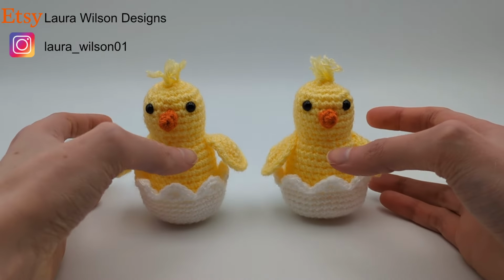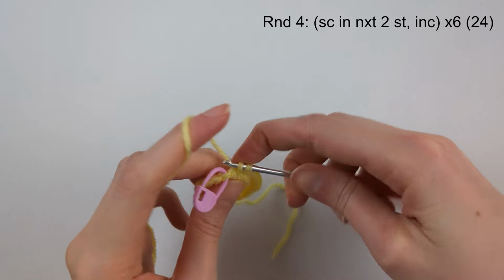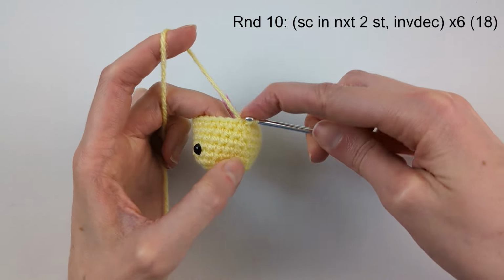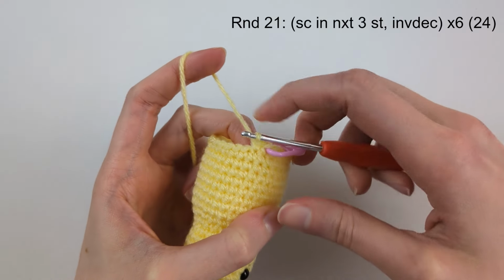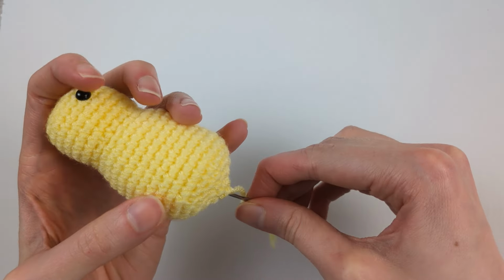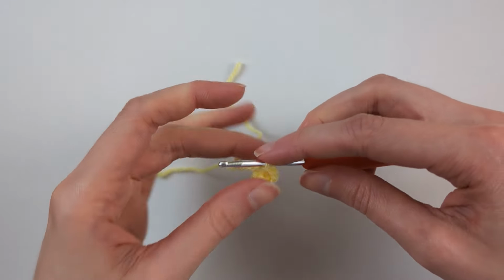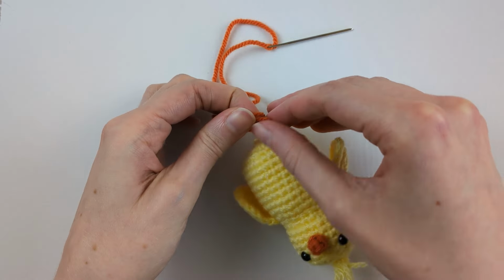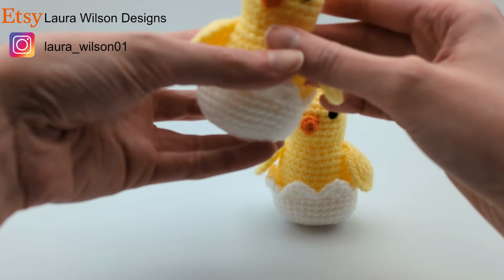Crochet this chick in an egg for Easter- beginner friendly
In this video I'll teach you how to crochet a chick in an egg shell, following my pattern which is also on my

I use US crochet terms. If you've never crocheted before, watch these videos first:

TIME STAMPS:
0:00 - Intro
1:27 - Head
11:44 - Safety eyes
14:27 - Continuing with body
33:24 - Beak
37:52 - Wings
46:13 - Hair/feathers
49:02 - Feet
51:32 - Shell

The videos and patterns are for educational and personal use only.
You are not allowed to reproduce, resell, publish, translate, or alter the pattern or any of its parts, or re-upload and /or recreate videos using my pattern.
You may sell finished products handmade by yourself from my patterns.